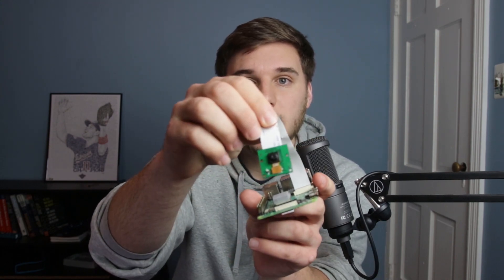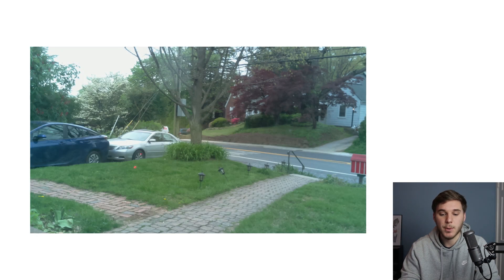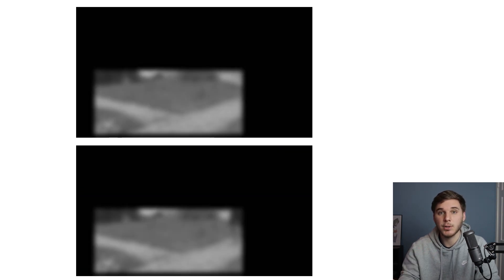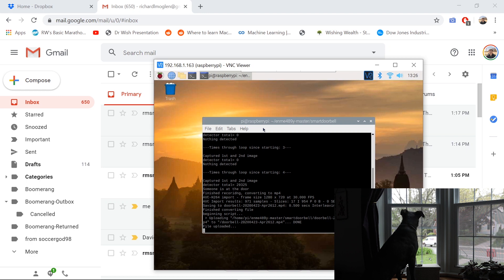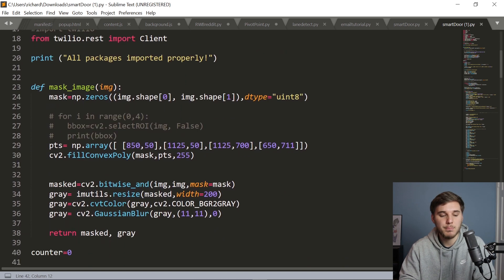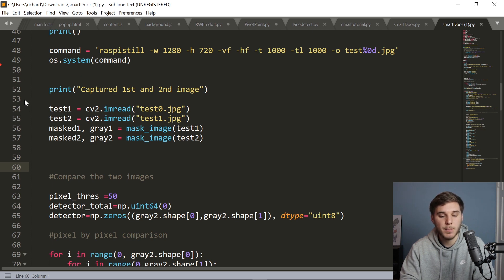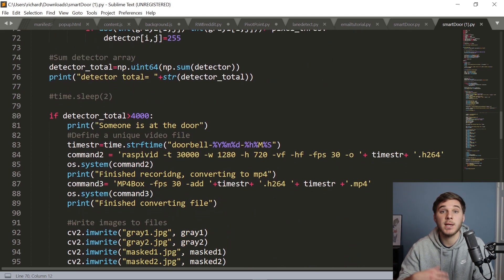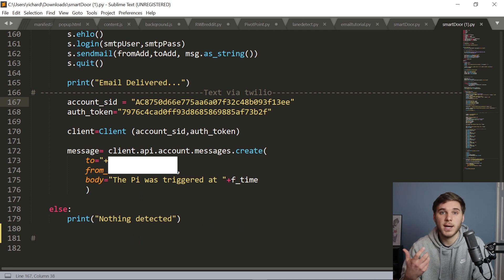Raspberry Pi 4+ Security Camera | Computer Vision Smart Doorbell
This is an overview of my Smart Doorbell/Security Camera project I completed for ENME 489Y Remote Sensing. The Pi monitors an area and alerts the user via email and text of possible intruders and uploads camera footage to dropbox.

-Richard